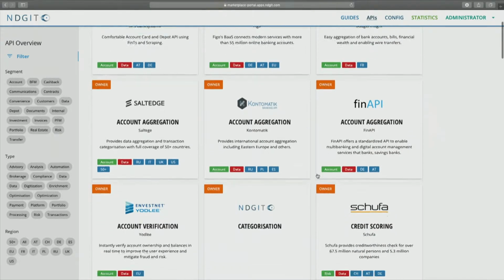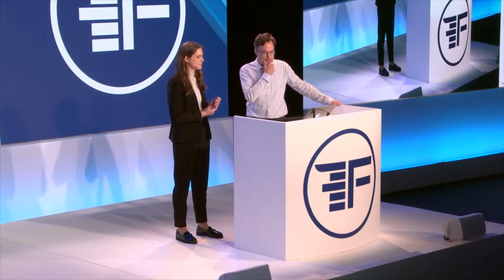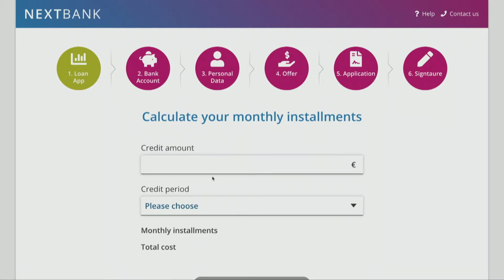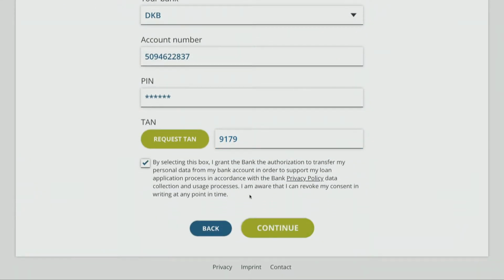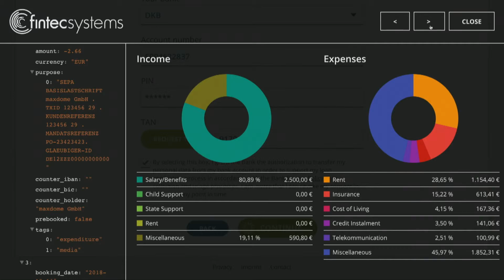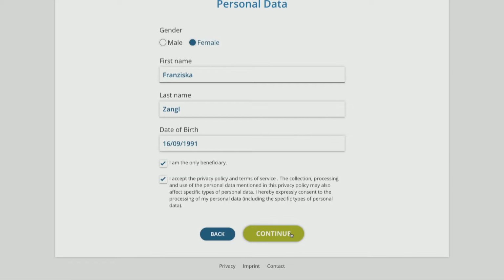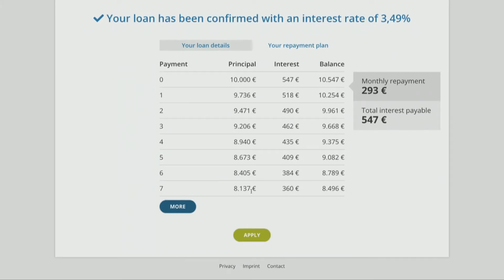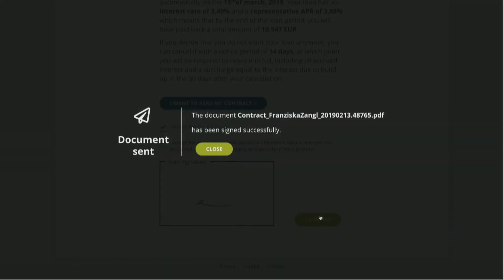FinovateEurope 2019 / NDGIT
NDGIT demoed at FinovateEurope in 2019.

NDGIT stands for Next Digital Banking and provides the first API platform for banking and insurance. It connects banks and FinTech companies with digital ecosystems. This technology enables banks to open themselves up to digital partners with open banking APIs and PSD2 solutions. In this way, the NDGIT FinTech platform forms the technological backbone for new applications and IT landscapes in banking and insurance. In 2017, NDGIT implemented the first open banking system for Switzerland and was honoured with the Euro Finance Tech Award 2017 for the best co-operation between a bank and FinTech.